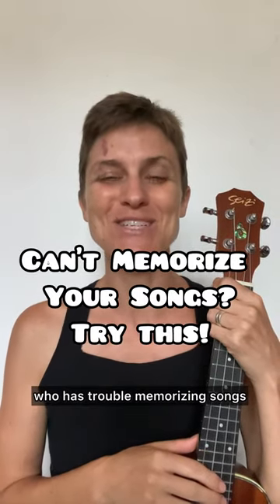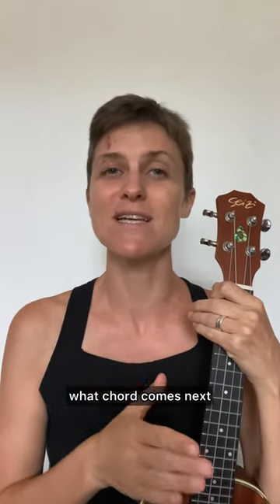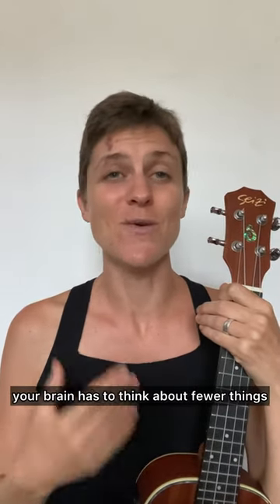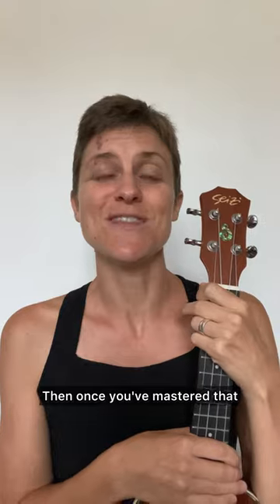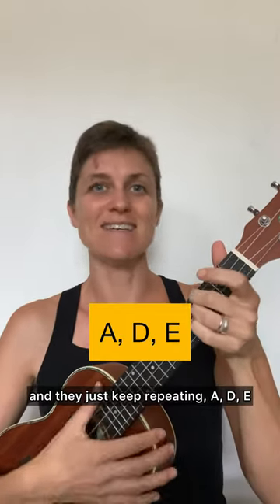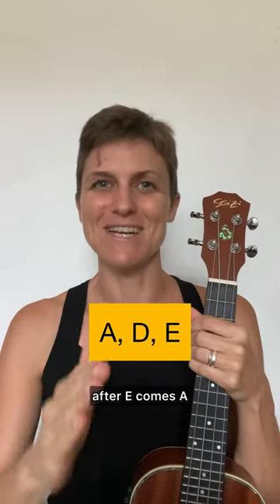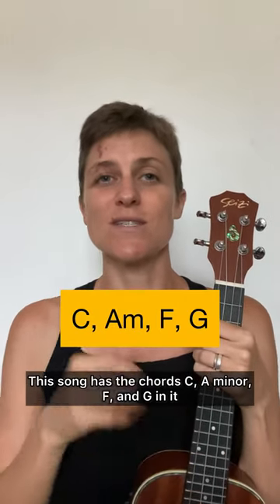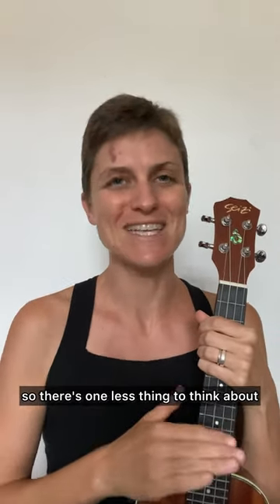What to do if you have trouble memorizing songs on ukulele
📒 Want to learn some easy 2 chord songs? There’s plenty inside the “Ukulele Songbook: 30 Easy Children’s Songs” [EBOOK], on sale for $11.23 USD in April! (Regular price: $14.97 USD) Get it at  👉🏽 LindsayMuller.com/ukulele

🌎 You can buy this ebook from anywhere in the world. It will be instantly delivered to your email, where you can download and print it, or view it on your computer, phone or tablet!

📒 Best Features:
✨Chords are 100% accurate, helping you learn songs fast.
✨Chord charts on every page.
✨Chords are in the perfect strumming placement.
✨Songs come with easy strumming suggestions.
✨Songs are in a comfortable singing range for most.
✨Each song includes the first note to sing.
✨View each page on your computer, phone or tablet.
✨Print it if you prefer a physical copy. Pages are in black and white for easy printing.
✨Songs and lyrics are family friendly.
✨Most of the songs use 4 chords or less.
✨Pictures on every page for your children and grandchildren to colour while you play songs for them!
✨Designed for beginner ukulele players!

🎶 List of Songs:

Daisy Bell (Bicycle Built for Two), The More We Get Together, Skinnamarink, The Ants Go Marching, B-I-N-G-O, If You're Happy And You Know It, Taps, Take Me Out To The Ball Game, Away In A Manger, The Hokey Pokey, I'm A Little Teapot, It's Raining, It's Pouring, Row, Row, Row Your Boat, Skip To My Lou, I Know An Old Lady (There Was An Old Lady), Baby Shark, I've Got Love, Garbage Truck, We Give Thanks, Love Is Everywhere, Let's Love Each Other, Grateful Heart, Twinkle Twinkle Little Star, Alphabet Song (The ABC Song), Baa Baa Black Sheep, Mary Had a Little Lamb, The Itsy Bitsy Spider, Happy Birthday, Jingle Bells, Hi Hey Hello, Brahms’ Lullaby